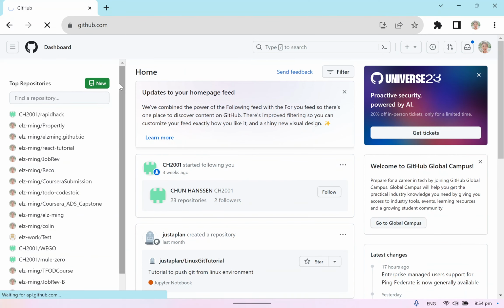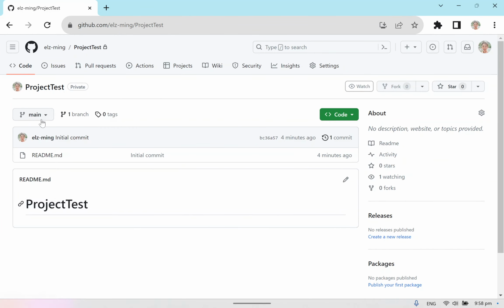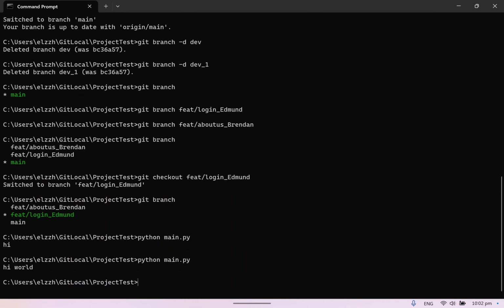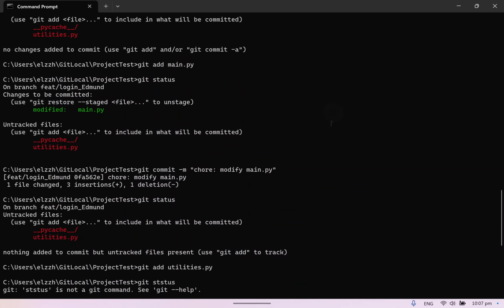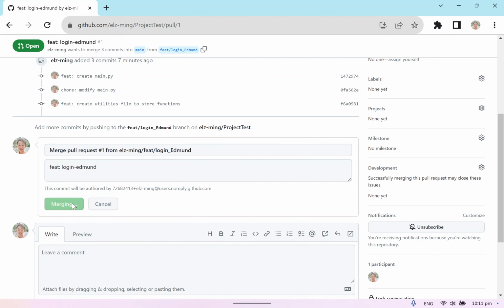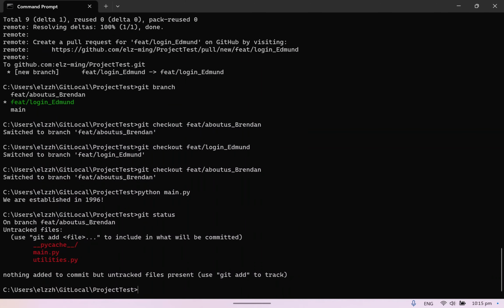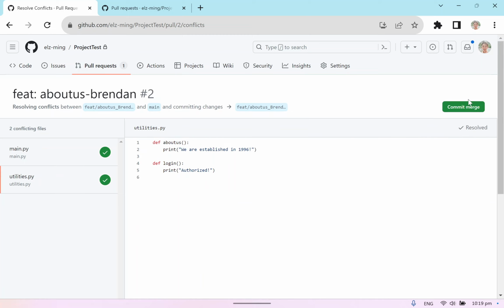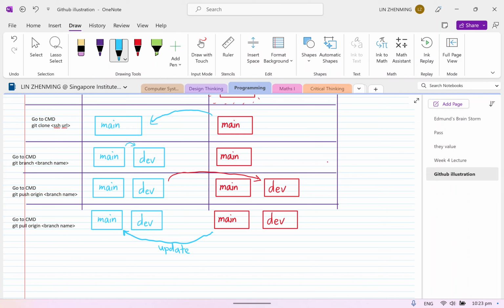GitHub Crash Course (3/?) - Actual Work with GitHub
This video will show you how to use GitHub for working in real practice.